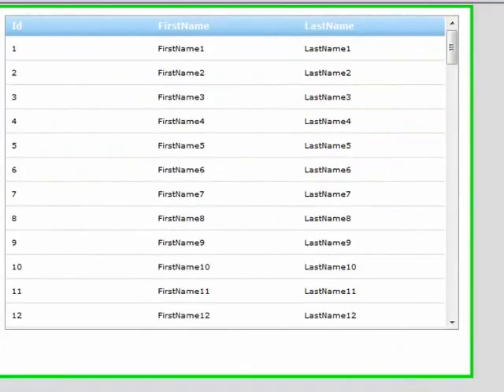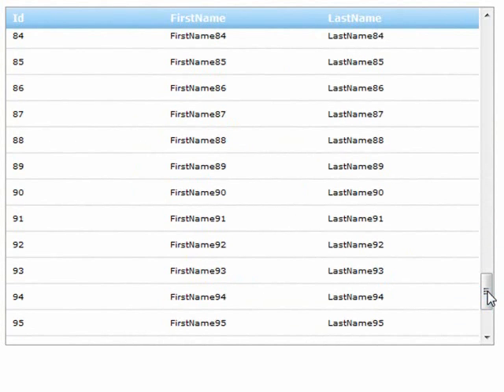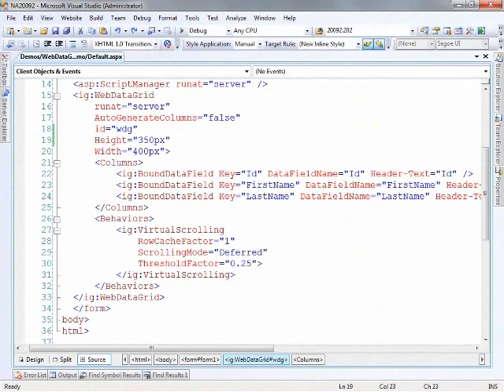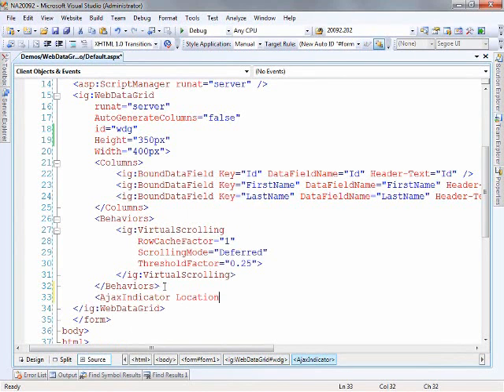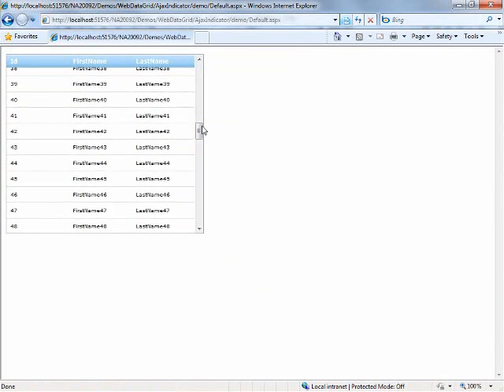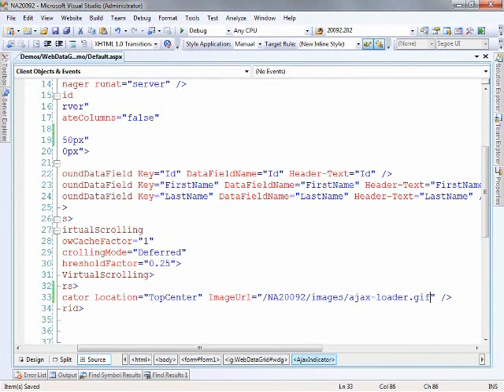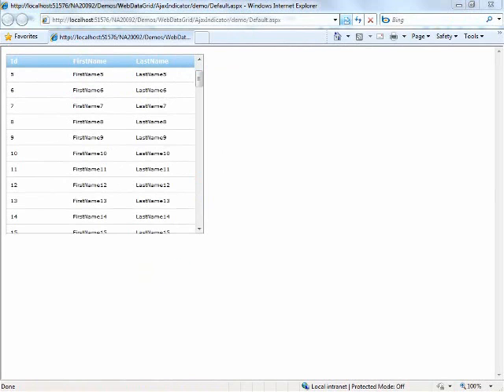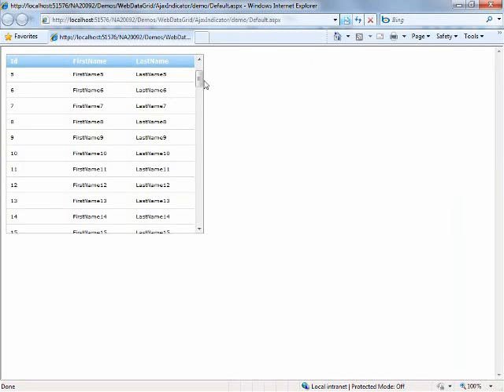Ajax Indicator WebDataGrid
Learn how to use the AJAX Indicator in your application to provide your end users with a graphic indicating an operation in progress. AJAX Indicator makes it easy for you to provide end users with this feature to inform them and give them feedback that a process is currently in progress.